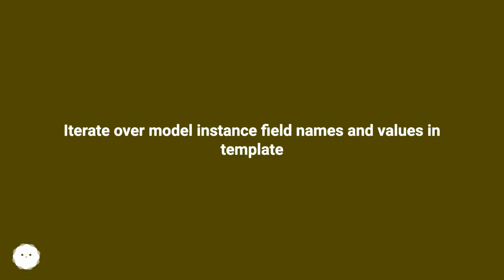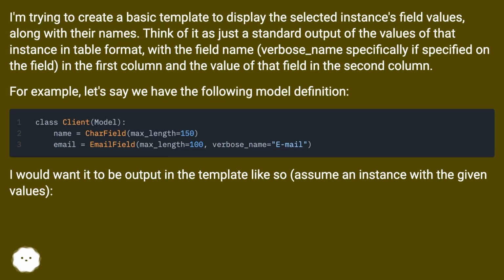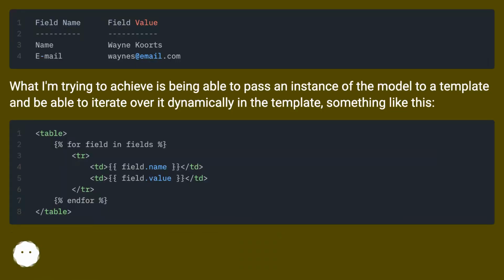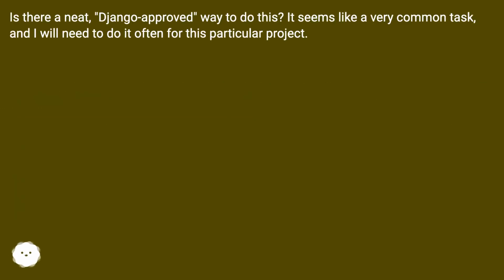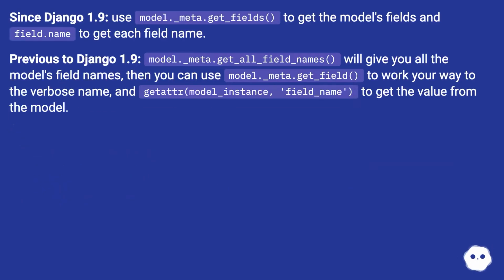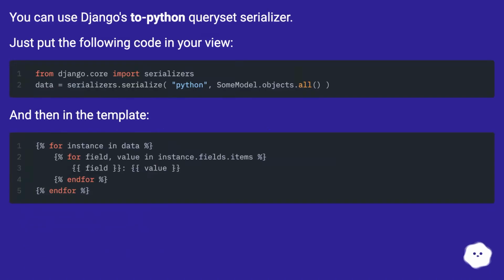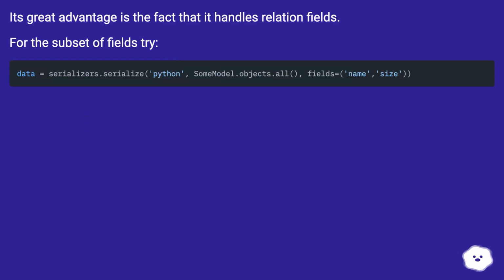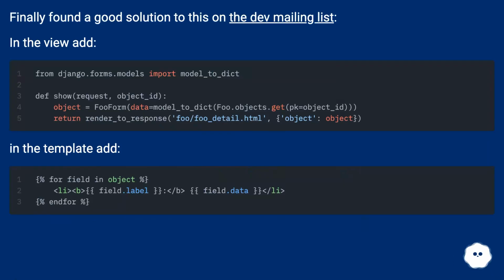Iterate over model instance field names and values in template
Chapters
00:00 Iterate Over Model Instance Field Names And Values In Template
01:02 Accepted Answer Score 196
01:33 Answer 2 Score 26
02:13 Answer 3 Score 86
02:44 Answer 4 Score 81
03:03 Thank you